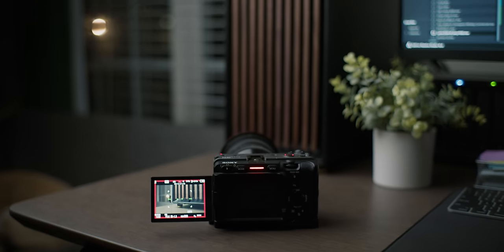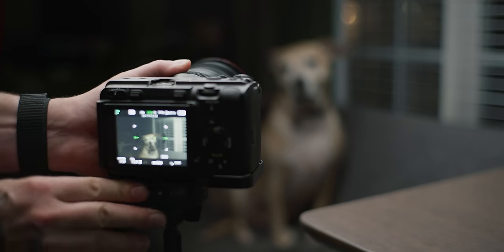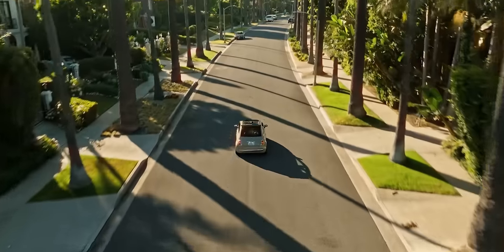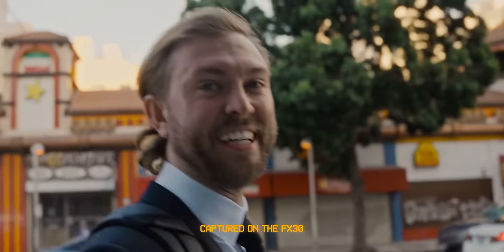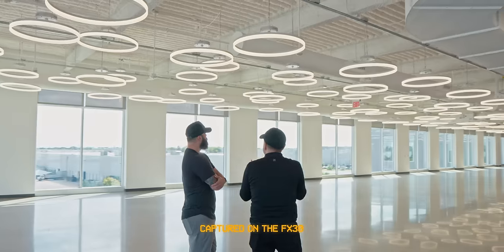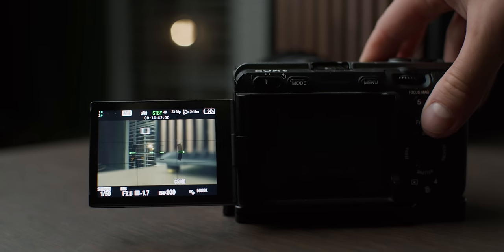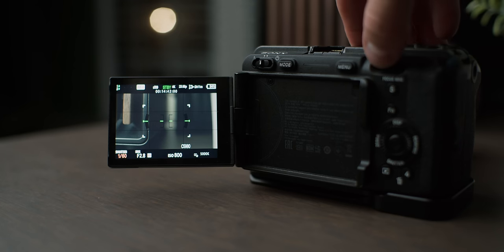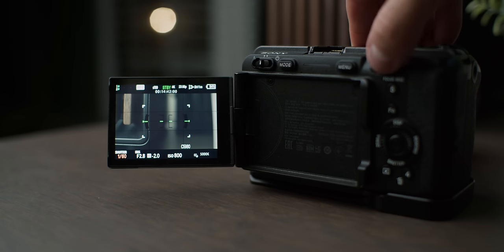Sony's CHEAP cinema camera that made me ditch full frame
⬇Mentioned in this video⬇

▶︎ Sony FX30
▶︎ Sigma 16mm Lens
▶︎ Arca Swiss Bracket
▶︎ Audio Top Handle

◆ YouTube Camera
◆ Cinema Camera
◆ Camera Monitor
◆ Do-It-All Lens
◆ Wide Lens
◆ Thumbnail Lens
◆ Beefy Tripod
◆ Travel Tripod
◆ Best SD Cards
◆ Second Best SD Cards
◆ Powerhouse Light
◆ Key Light
◆ Portable Light
◆ Large RGB Light
◆ Favorite Diffusion
◆ Large Soft Box
◆ Affordable C-Stands

◆ Best Wireless Mics
◆ On Camera Shotgun Mic
◆ VO + Podcast Mic
◆ Podcast Mic Arm
◆ Field Recorder

◆ Work Bench
◆ Desktop Computer
◆ Computer Dock
◆ Editing Monitor
◆ Editing Headphones
◆ Quality Mouse Pad
◆ NAS Storage
◆ Insane Audio Interface + capture card
◆ Edit Faster w/ This

⌨️ Favorite Editing Tools
◆ Artlist Music (get 2 extra months free)
◆ Motion Array

Video Chapters
0:00 - Intro
0:35 - Pros
7:33 - Cons
9:51 - Thoughts